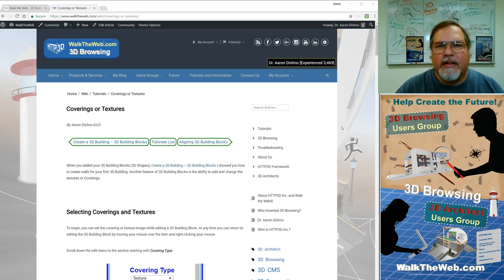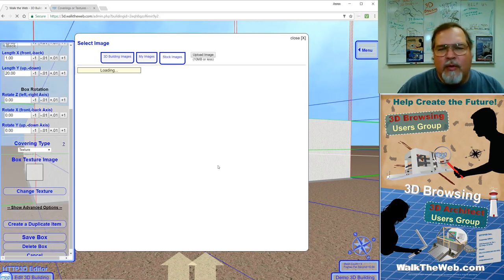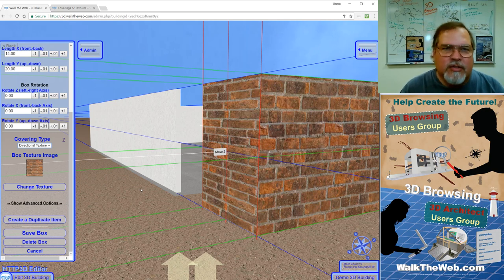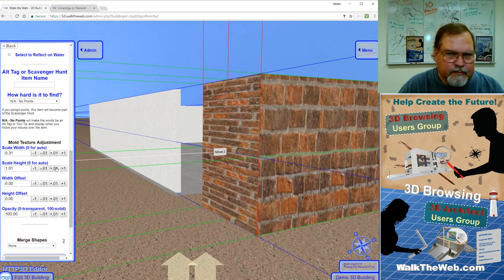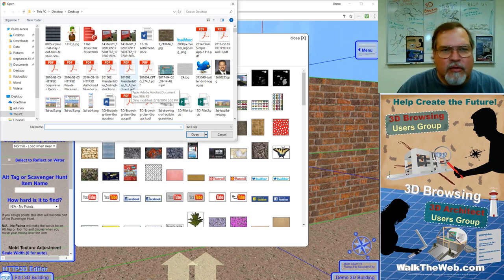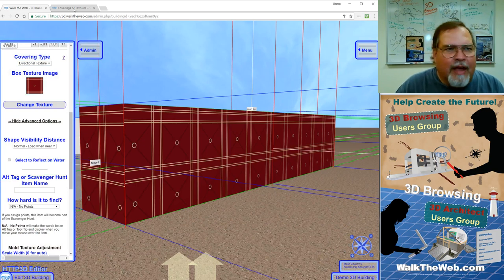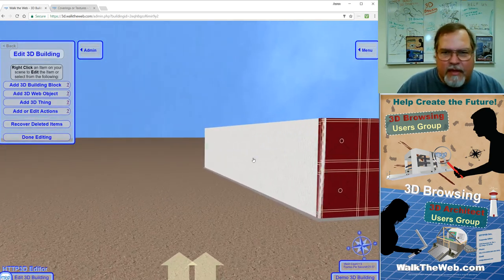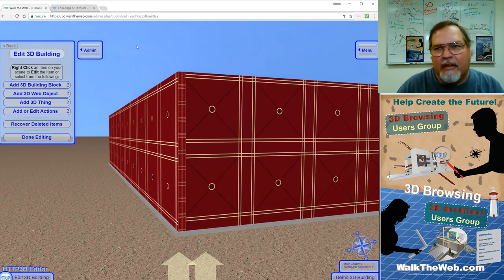Tutorial - Coverings and Textures - 3D Browsing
Walk the Web 3D Browsing Tutorial on how to add coverings and textures to your 3D Building Blocks or 3D Shapes. It also includes information if you want to create your own custom graphics. Create your own 3D Browsing website for FREE.